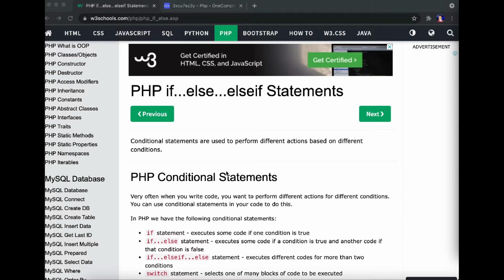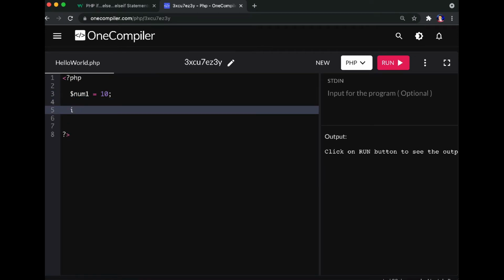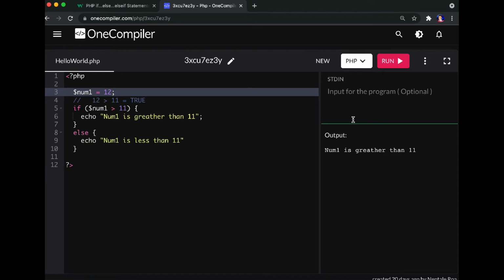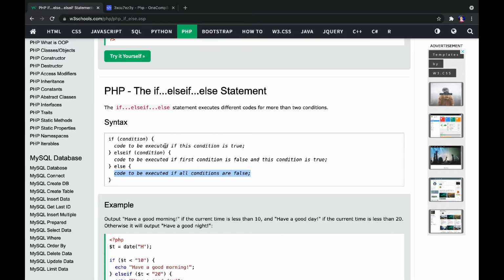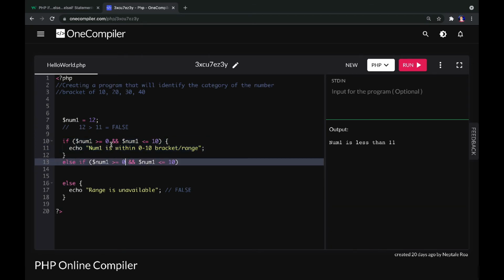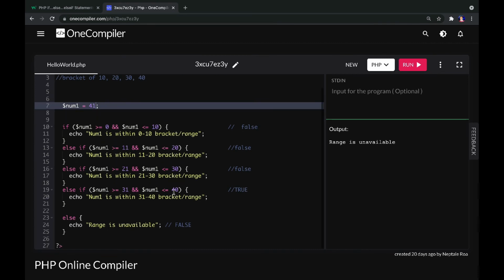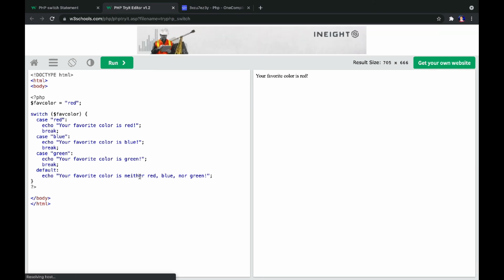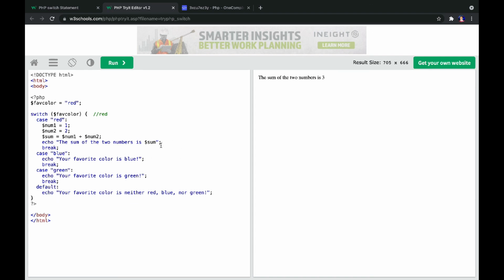Video Lecture on PHP Conditional Statements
Very often when you write code, you want to perform different actions for different conditions. You can use conditional statements in your code to do this.

In PHP we have the following conditional statements:

if statement - executes some code if one condition is true
if...else statement - executes some code if a condition is true and another code if that condition is false
if...elseif...else statement - executes different codes for more than two conditions
switch statement - selects one of many blocks of code to be executed